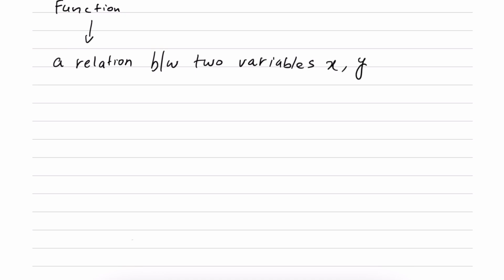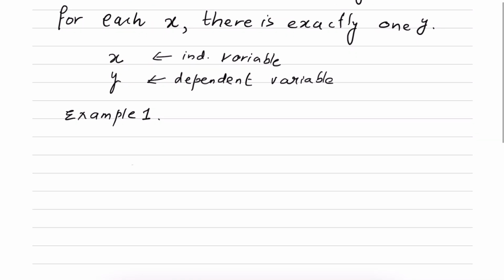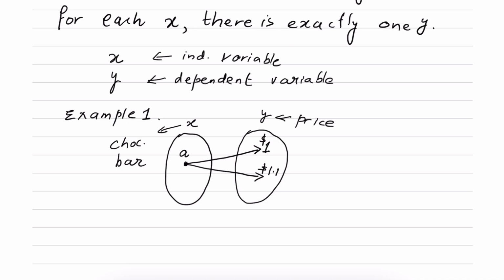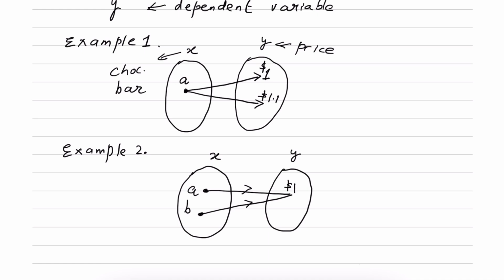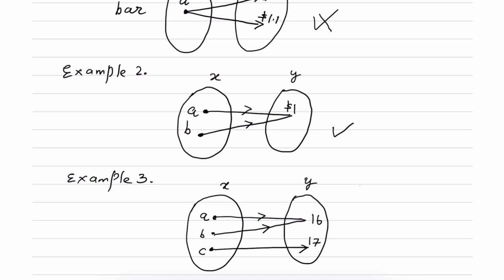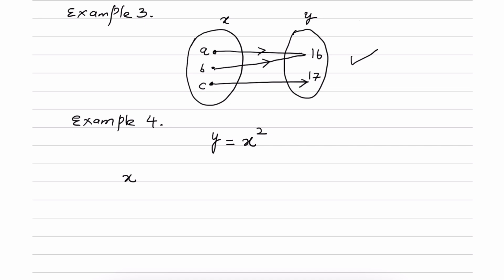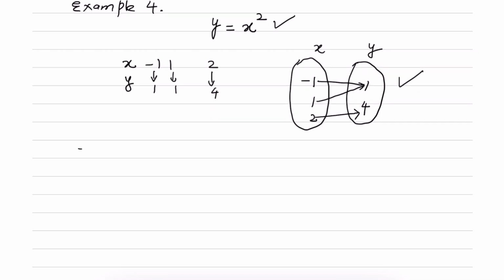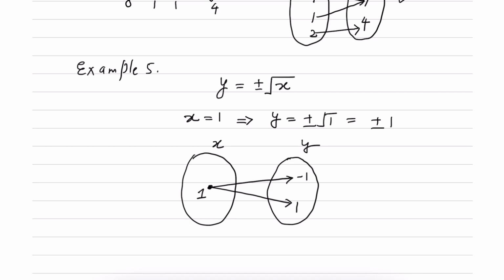What is a function in Mathematics?